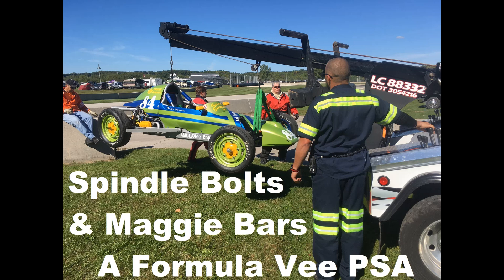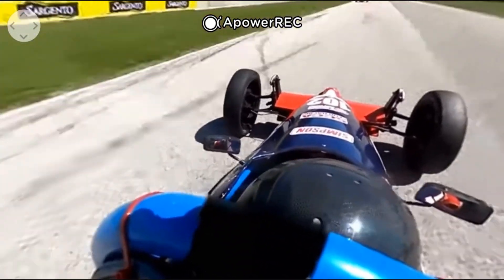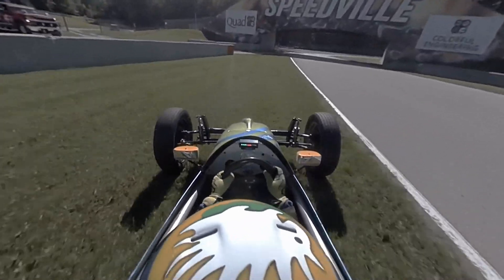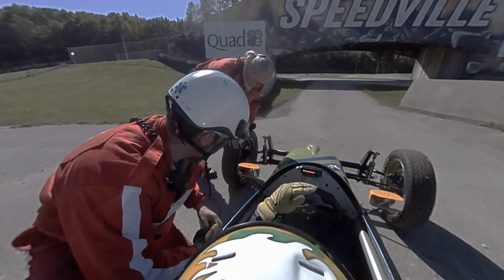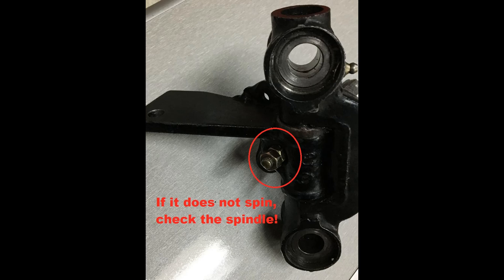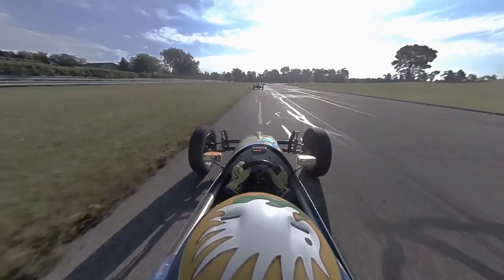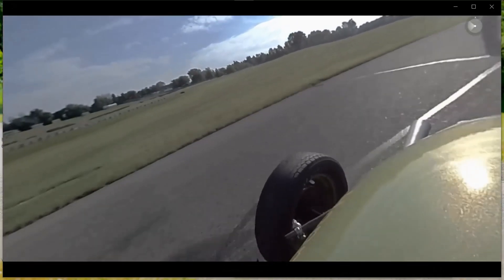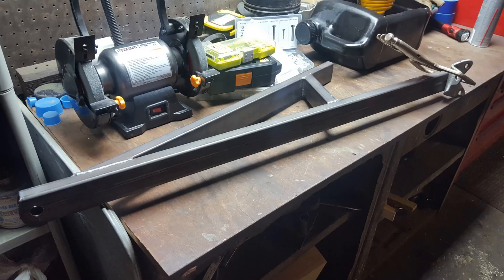Formula Vee Safety PSA #1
2 easy and inexpensive tips for keeping your FV running on track all weekend.

I was able to finish 2 race weekends last summer despite unfortunate events that could have severally damaged my car. This was possible because of 2 easy low cost modifications.

*sorry for the sound levels at 8:20 in*

It takes a lot of time and money to prepare a car and get it to the track. It is more fun to be on track instead of on the sidelines with a broken car or in the hospital. It is also more fun to be on track when there are less yellow flags, or black flags, or red flags.

I want to thank Garrett and Maggie van Camp. They are retired engineers who have designed and help provide these 2 simple safety devices to the VSCDA Formula Vee drivers. They allowed me to continue racing at both of these events last year, and have helped many other VSCDA drivers do the same. They have convinced 100% of the VSCDA FV cars (usually 20 car field) to use these safety features. Garrett was the 1971 FV National Champion and still unbeatable in that same Lynx B today.

The spindle bolt goes through a hole in the stock VW left spindle that is meant to route a speedometer cable. This is a weak point in a racing application. Using a 7” long 5/16” Grade 8 bolt, you can tether the wheel and drum to the kingpin in the event of a spindle failure. Double nutting the bolt loosely so that there is no pressure on the bearing, you should be able to spin the bolt with your fingers or wrench between sessions. If the bolt does not want to spin, inspect the spindle immediately, it may have started to crack. The head end of the bolt is beveled to fit neatly into the threaded end of the spindle and fit under the cap. (i accidentally said the head end fits against the bearing adjustment nut in the video).  At Road America, the spindle failed in a practice session and I was able to modify and install a new spindle only missing the next qualifying session.

The Maggie Bar is a rear wheel protection device that prevents tire contact that sends open wheel cars rotating into the air. Maggie van Camp has created many for most vintage FV’s and can be adapted to most frames. She is very proud of the amount of cars currently running her modification and believes it has saved may lives over several decades. She would love to hear if anybody makes this change. After this incident at Grattan, both cars were able to continue the next 4 sessions, with only a toe adjustment on one car needed. (The Maggie Bar/Toe Link was replaced after that weekend.)

Thanks to Jason White and Gerald Black for allowing me to use the videos.